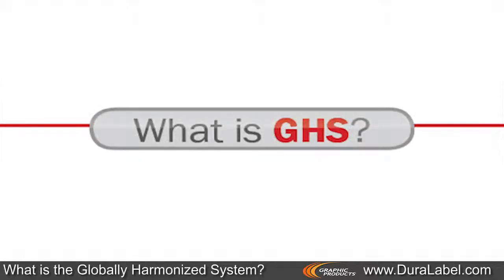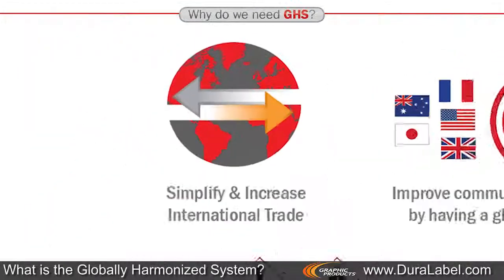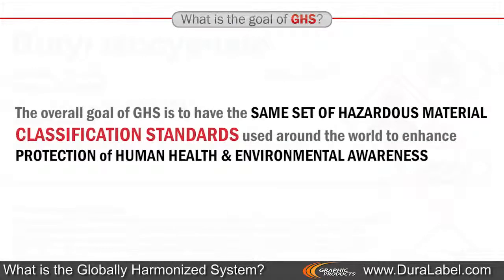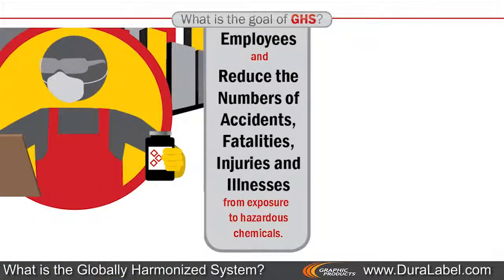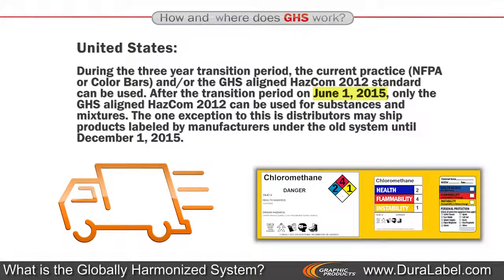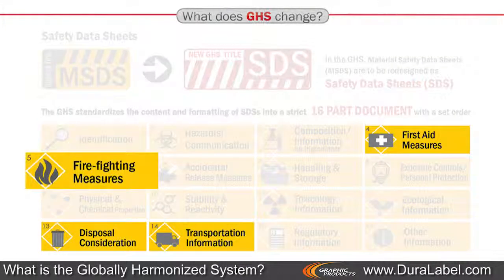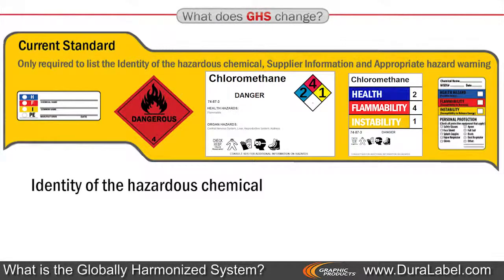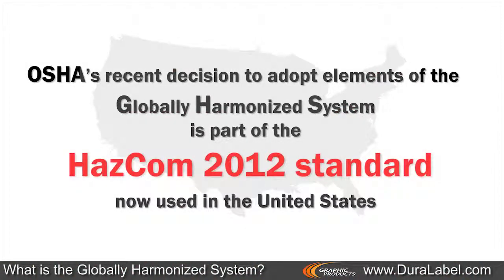OSHA HazCom & GHS Procedure consigliate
OSHA HazCom & GHS Guida pratica per etichettare prodotti chimici.